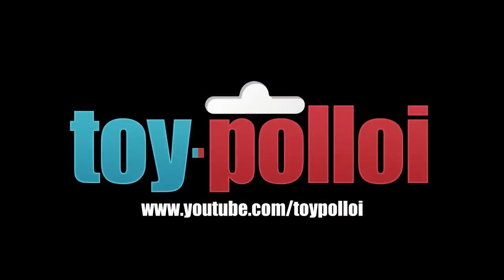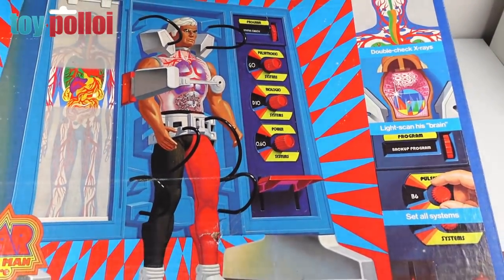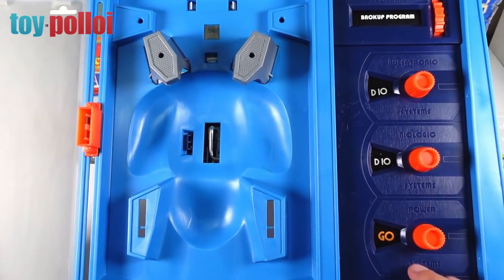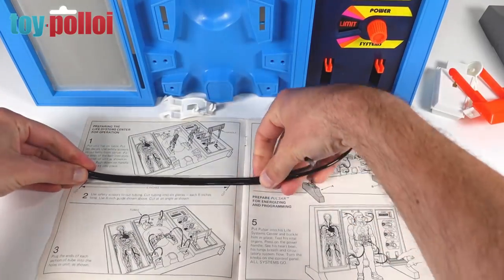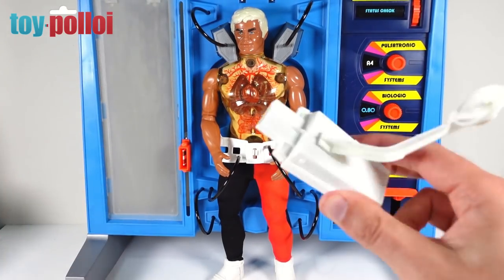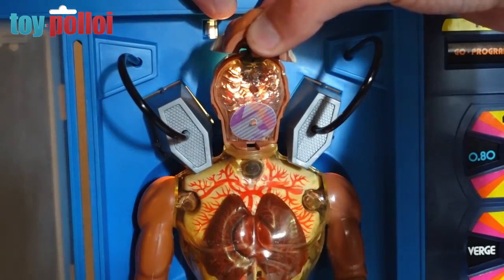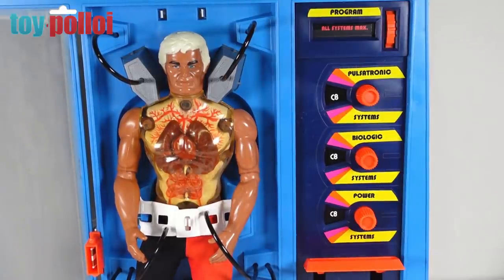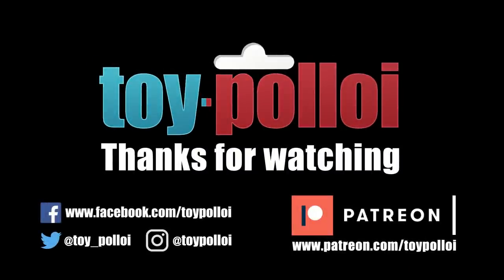Vintage Pulsar Life Systems Centre review & unboxing - Toy Polloi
Pulsar is a toy not many in the UK now about. And even less people know about the playset released for him. So today I unbox for the first time in 45 years Pulsar's Life Systems Center and see what it's like.